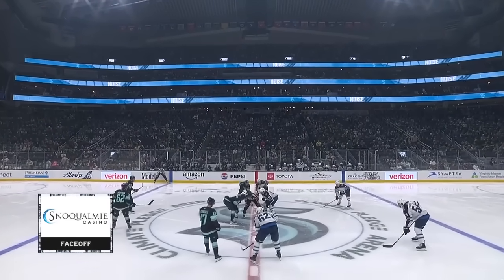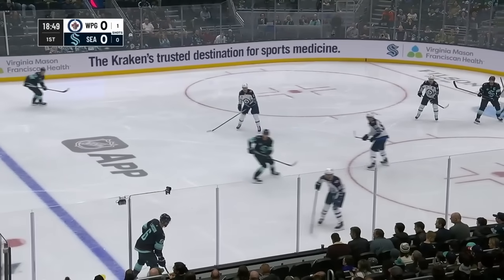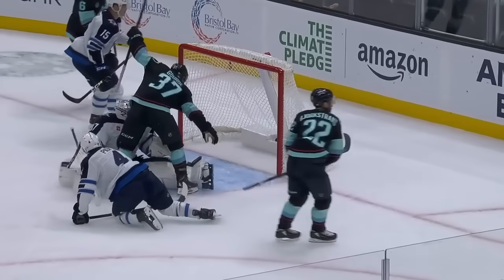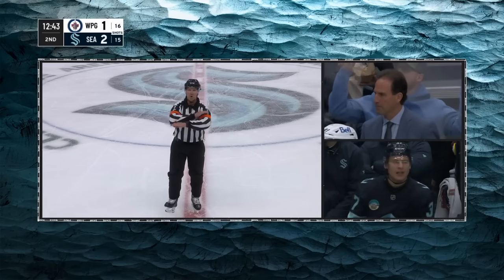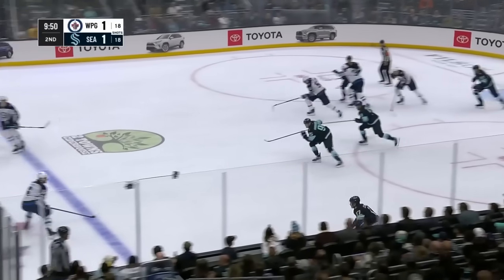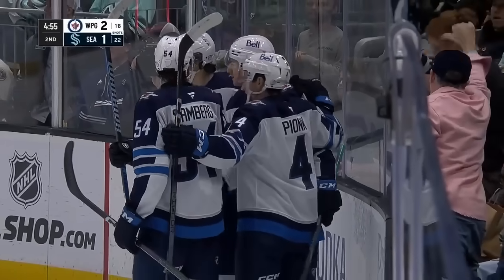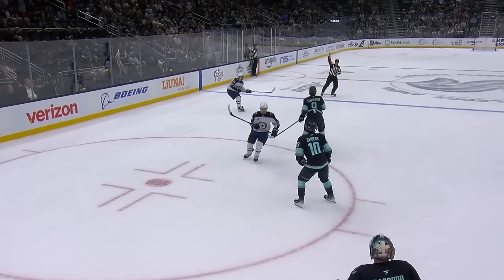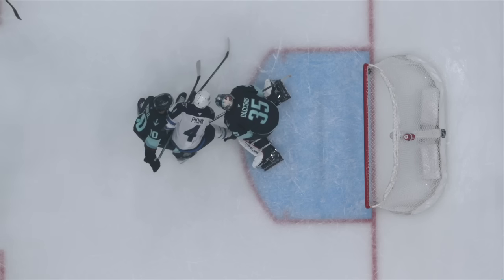NHL Highlights | Jets vs. Kraken - October 24, 2024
Nino Niederreiter scored twice and Nikolaj Ehlers delivered the game-winner as the Winnipeg Jets stayed undefeated with a 4-3 overtime victory over the Seattle Kraken.

- More news & highlights on Sportsnet.ca

00:00:00 - 1st Regulation Period
00:01:25 - 2nd Regulation Period
00:06:10 - 3rd Regulation Period